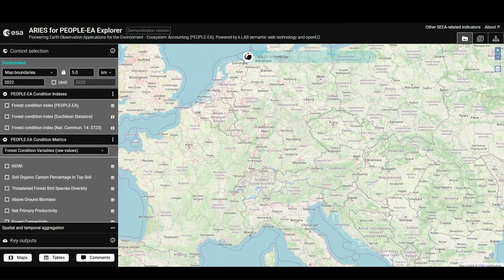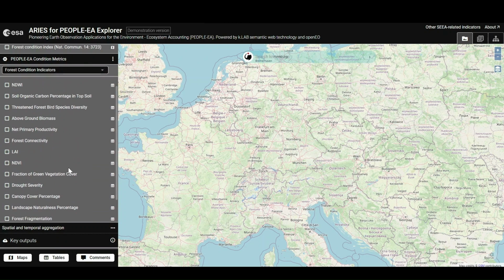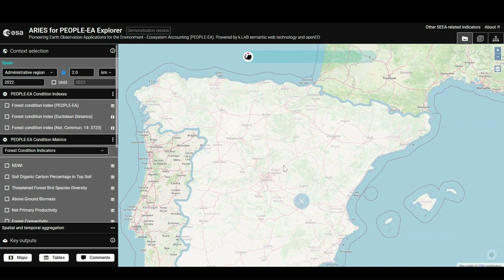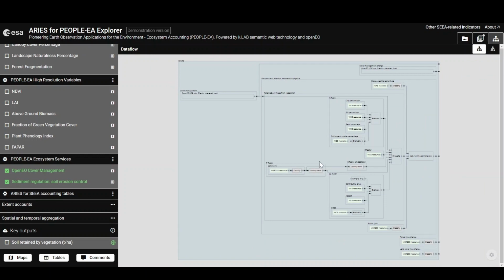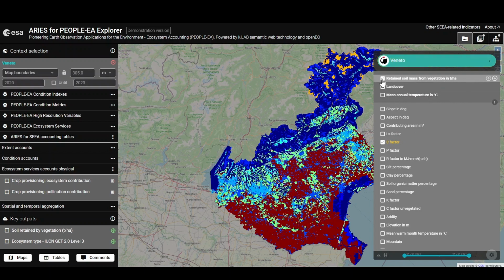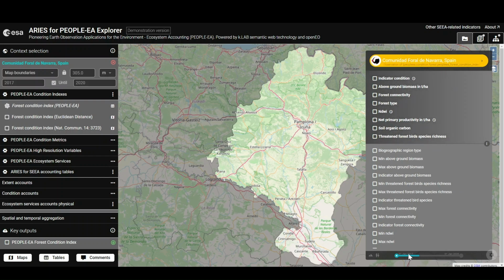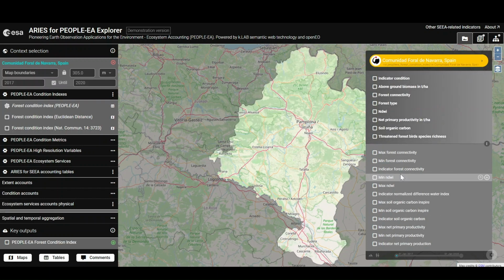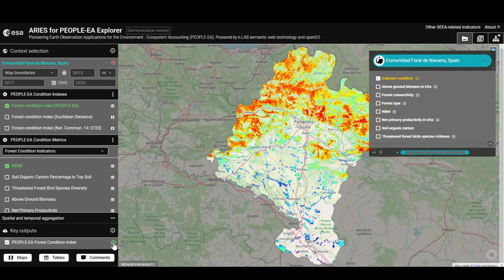Overview of ARIES for PeopleEA Explorer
This video (contributing authors: Alessio Bulckaen, Caterina Gilli, Flip Boonen) was created by the PEOPLE-EA project, funded by the European Space Agency.
Access to the ARIES4People application is restricted.

INTRODUCTION
00:00 - 1.1: Overview of ARIES for PeopleEA Explorer
01:25 - 1.2: Registration

OVERVIEW OF THE ACCOUNTS
02:18 - 2.1: Forest Condition Indices
03:38 - 2.2: Forest Condition Variables and Indicators
04:17 - 2.3: High Resolution Variables
05:05 - 2.4: Forest Condition Accounts Recap
06:00 - 2.5: Ecosystem Services Accounts
06:25 - 2.6: ARIES for SEEA Accounts and Temporal Aggregation

SETTING THE CONTEXT
07:31 - 3.1: Selecting Geographical Area
09:25 - 3.2: Spatial Resolution
10:00 - 3.3: Temporal Boundaries
10:35 - 3.4: Resetting the Context

ECOSYSTEM SERVICES
11:12 - Ecosystem Service People EA

FOREST CONDITION
22:58 - 5.1: Contextualising Pamplona
24:10 - 5.2: Triggering the Forest Condition Index
27:26 - 5.3: Forest Condition Index

RESULTS
30:30 - 6.1: Obtaining Tables and Maps
32:09 - 6.2: Documentation and Data
34:27 - 6.3: Exporting The Results